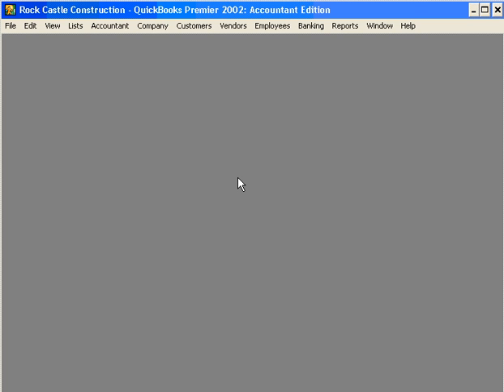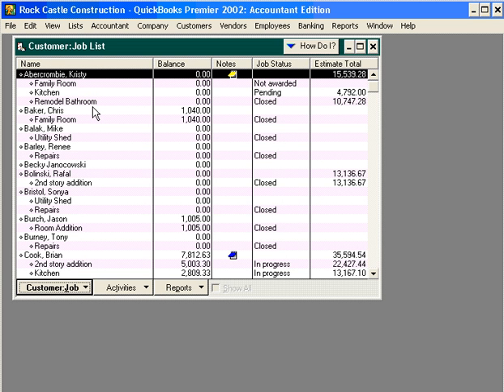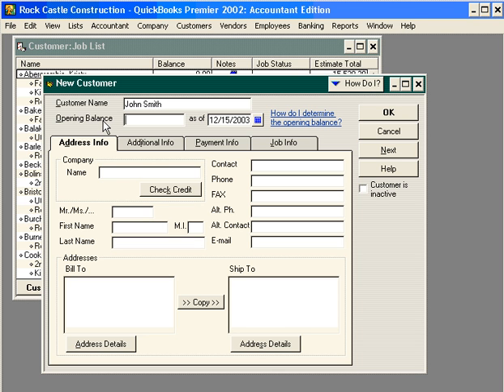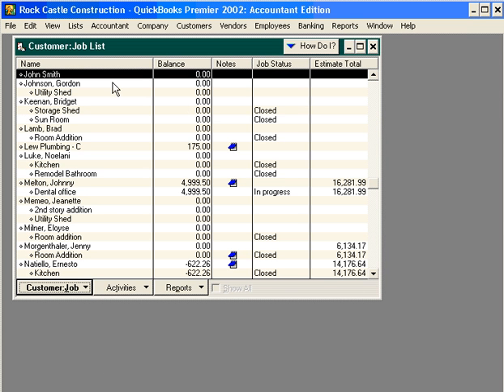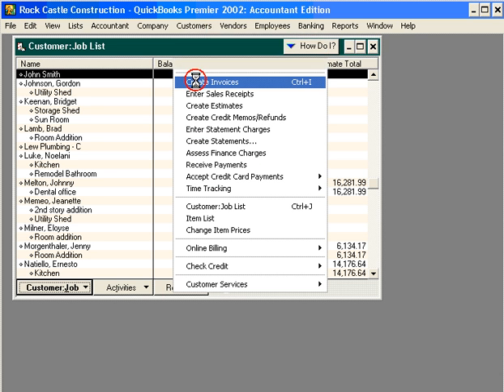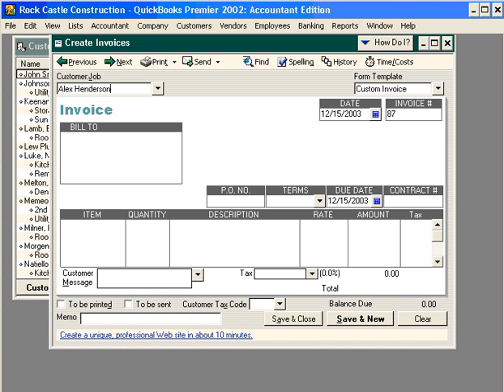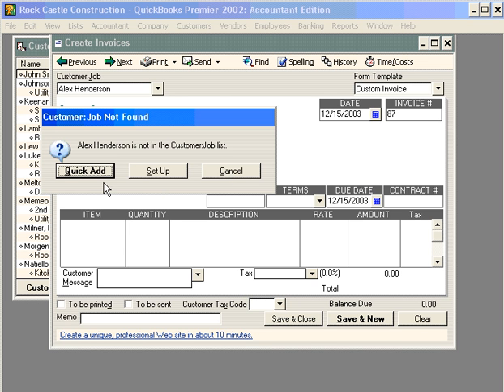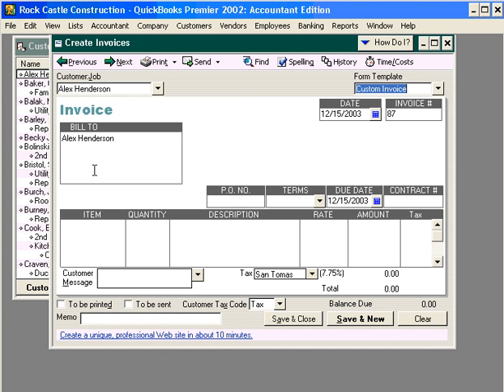2.0-3 Adding an Entry